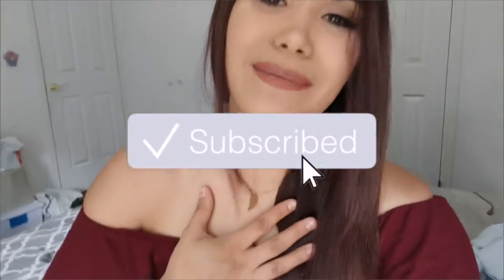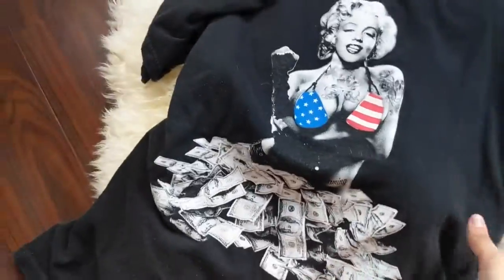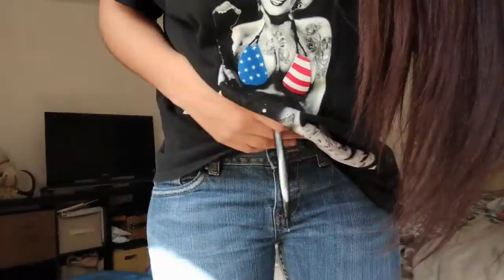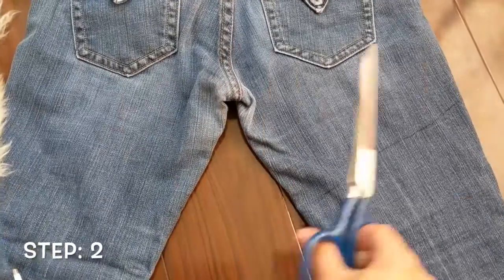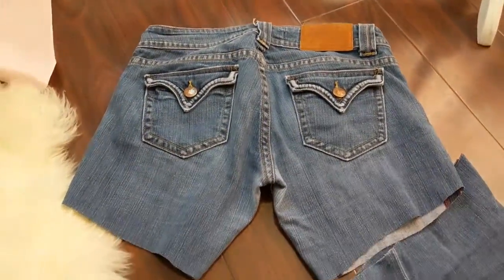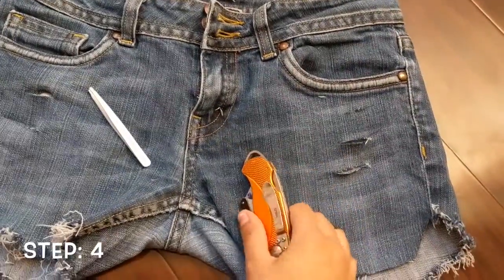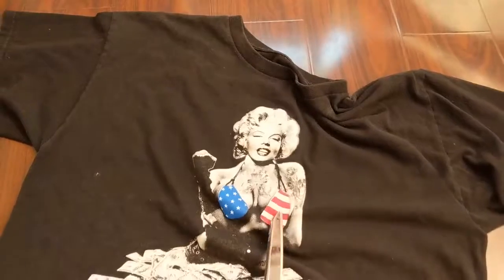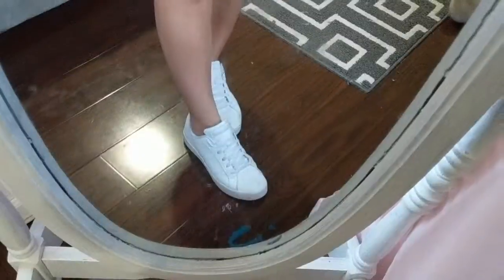Diy Pinterest inspired outfit!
Hello loves!

Ill try to answer them as best I can :)

 xo Jess!